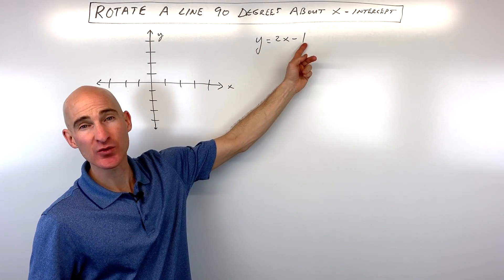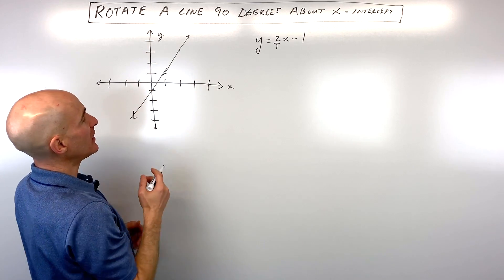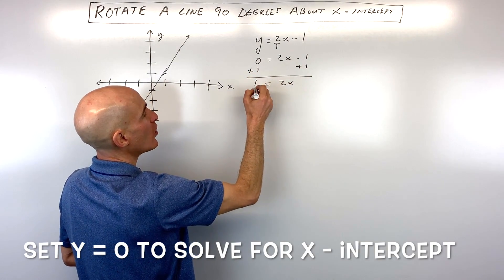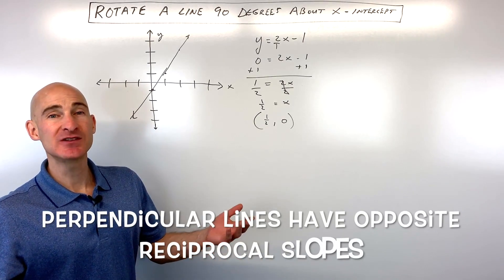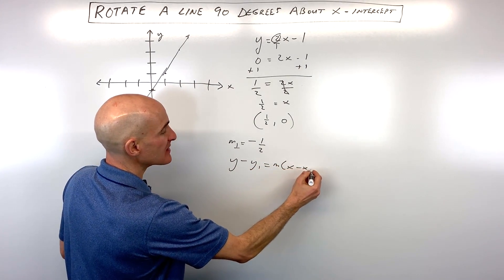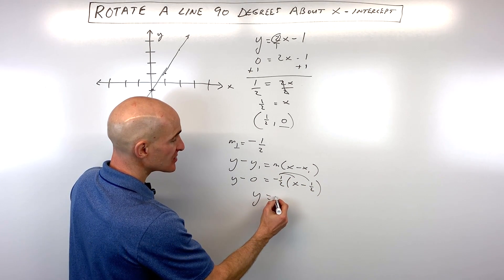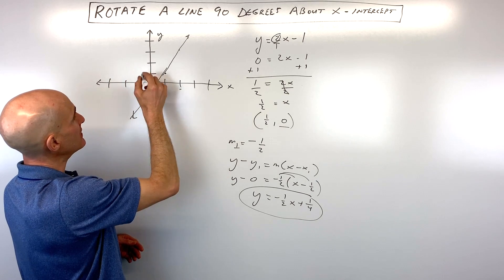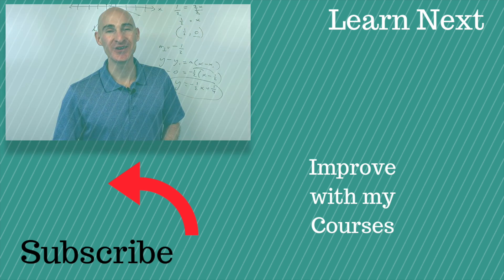Rotate a Line 90 Degrees about x intercept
Learn how to rotate a line 90 degrees about its x-intercept in this step-by-step geometry and algebra tutorial! Mario's Math Tutoring guides you through finding the x-intercept of the original line, understanding the concept of perpendicular lines and their opposite reciprocal slopes, and using the point-slope form to write the equation of the new rotated line. We'll then convert it to slope-intercept form and graph both lines to visualize the transformation. Perfect for algebra 1, algebra 2, or geometry students!

Timestamps:
00:00 Intro
0:09 Rotate line y=2x-1 about the x intercept
0:36 How to find the x intercept
1:10 How to find the perpendicular line
1:30 How to write an equation in point slope form
1:49 How to write the equation in slope intercept form
2:02 How to graph the rotated line